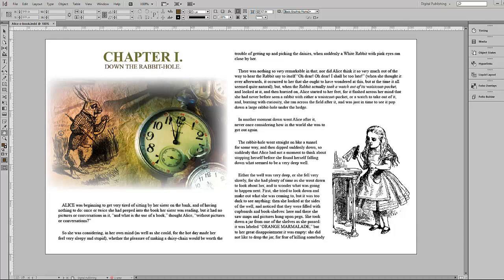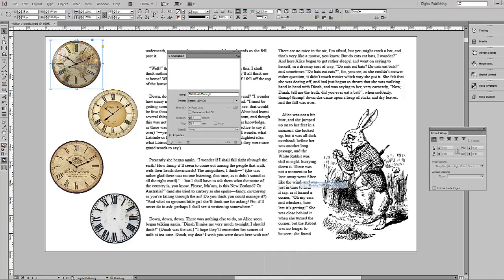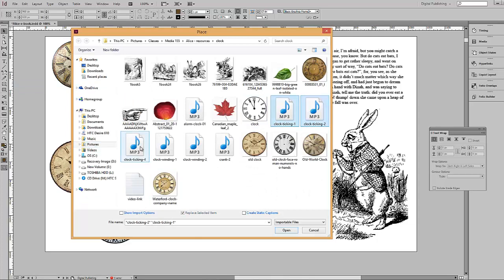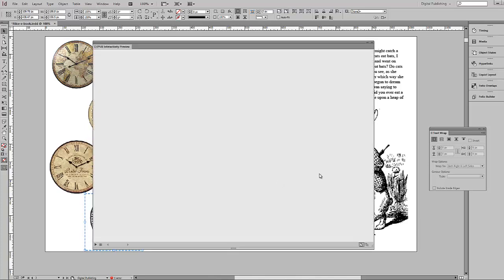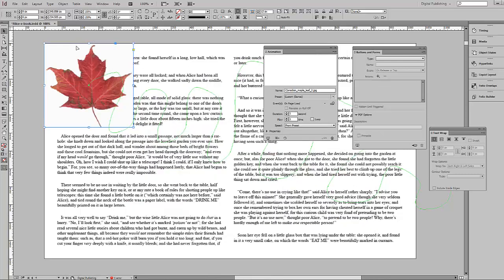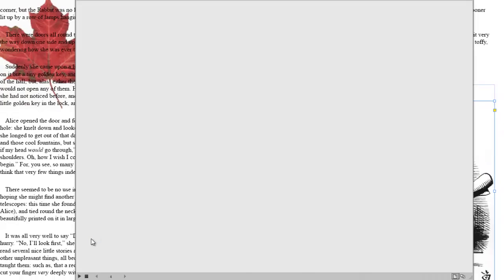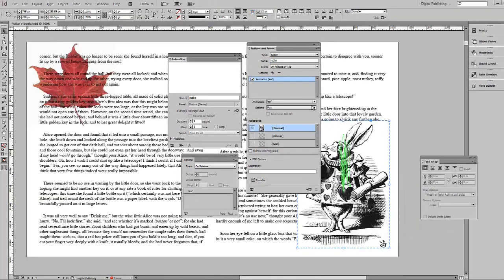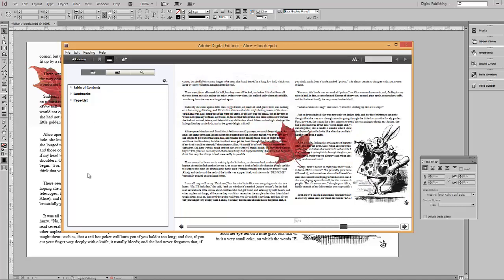Abobe InDesign CC, fixed layout EPUB, Animation - part 1